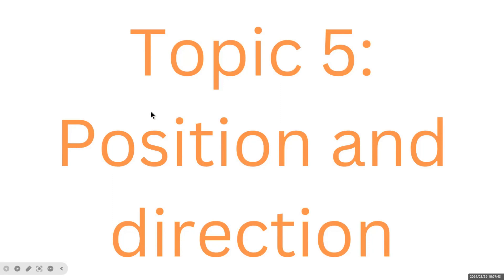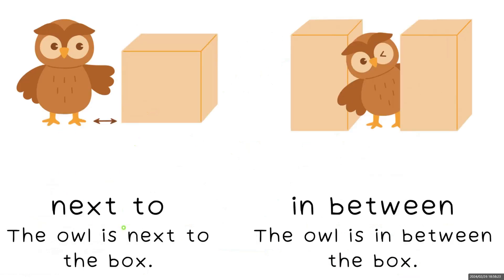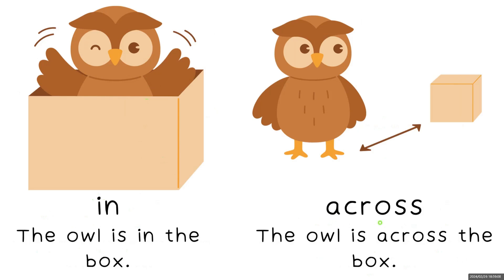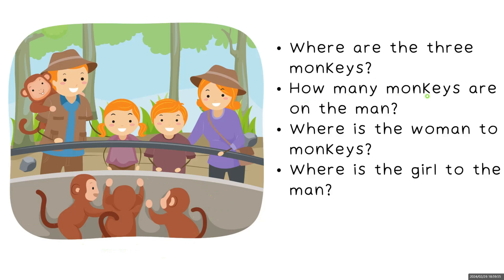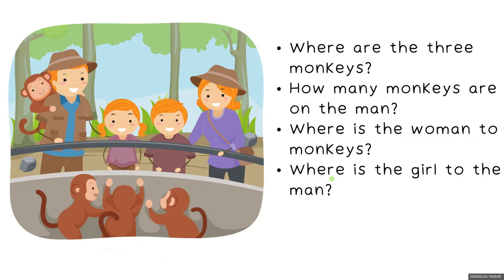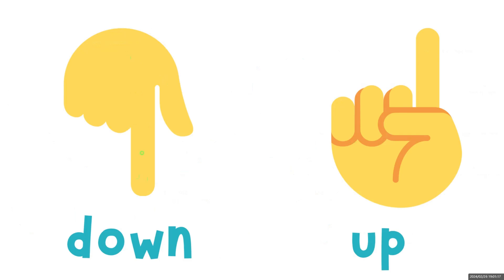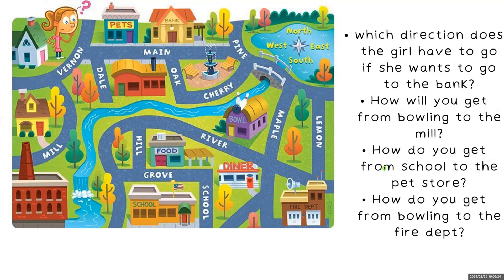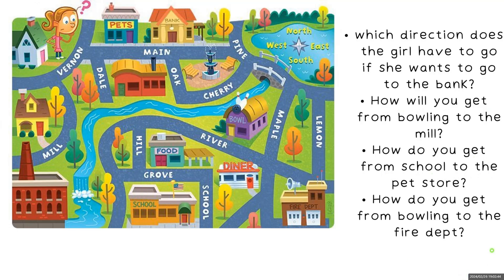Grade 1| Lesson five | Position and Direction| CAPS aligned Math Lessons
Topic 5: Position and direction
Concepts and skills for today
• Describe position.
• Use ordinal numbers to show order, place or position.
• Follow directions.